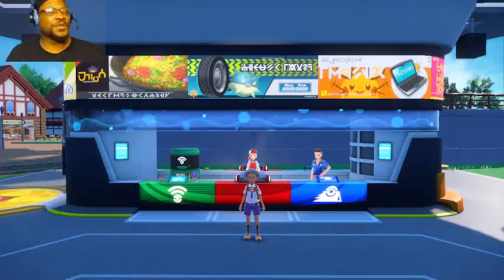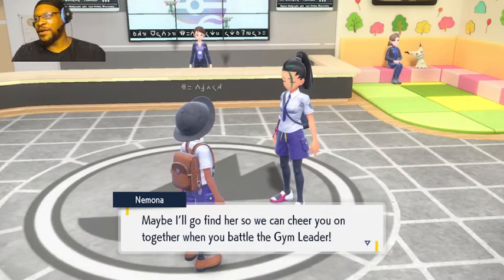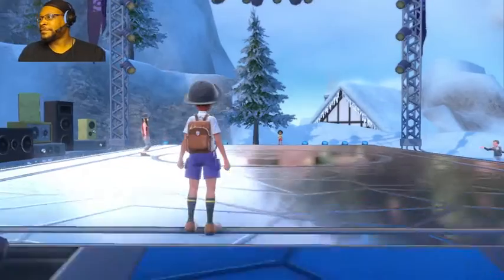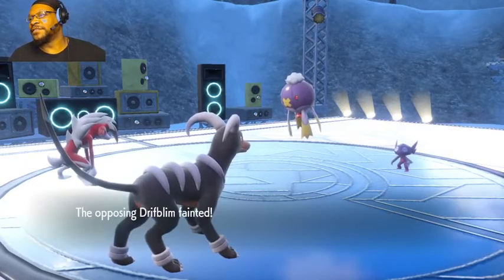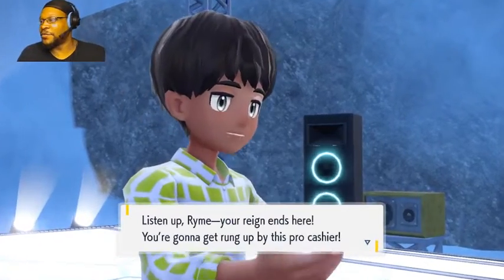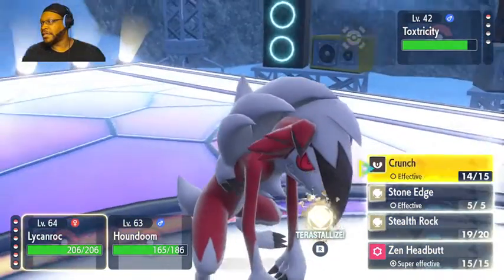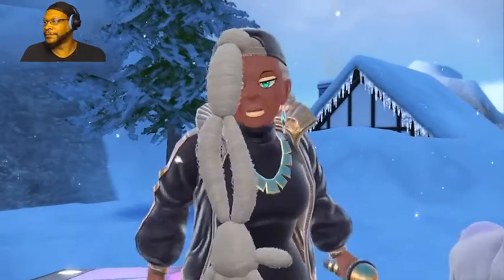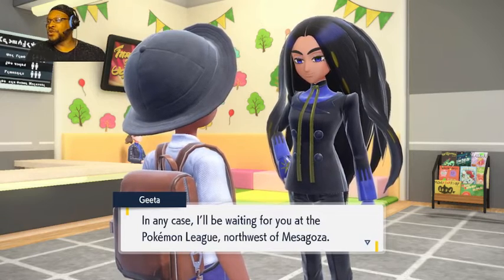Pokemon Violet Dog Playthrough Part 19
--Happy Hour Vape Juice Deals! Daily from 3pm to 6pm pst. Juices as low as $1.99;

Snap Chat; @TeaSpilling